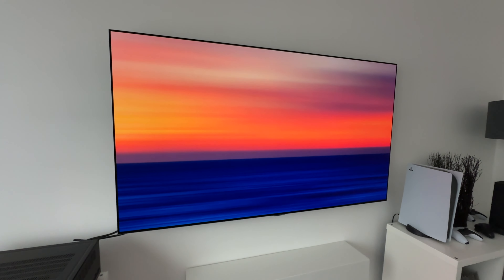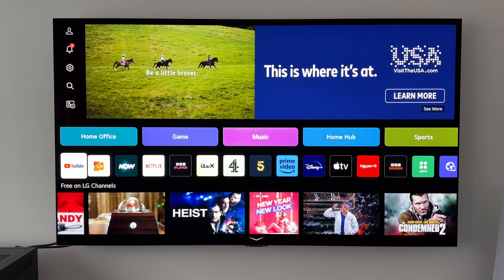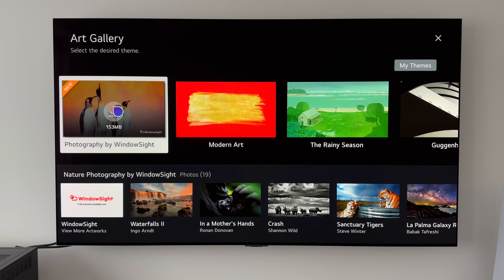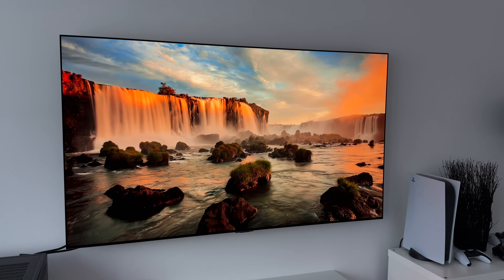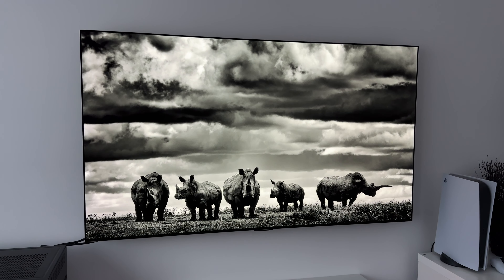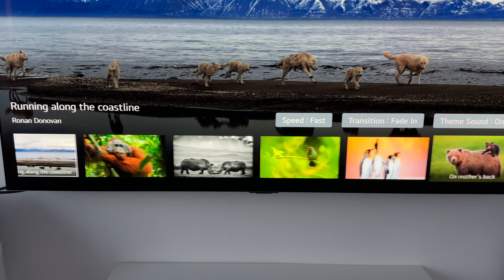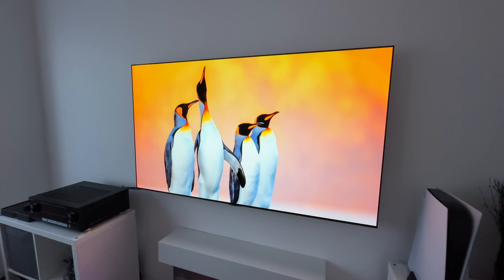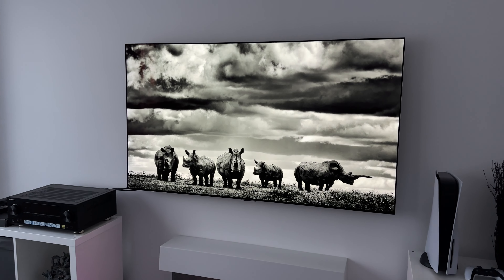LG OLED artwork update, looks STUNNING!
Checking out the latest artwork for the art gallery app on 2023 LG OLED TVs.